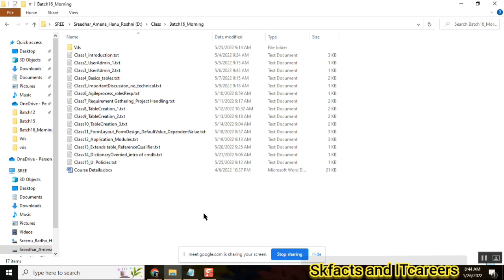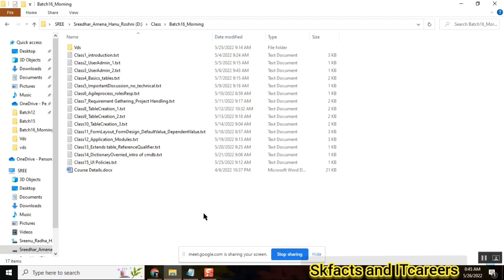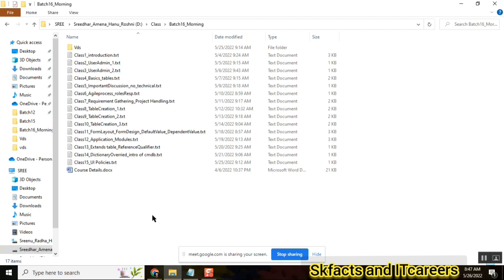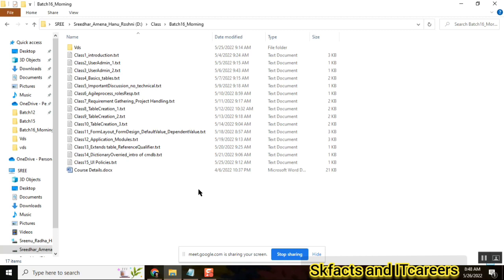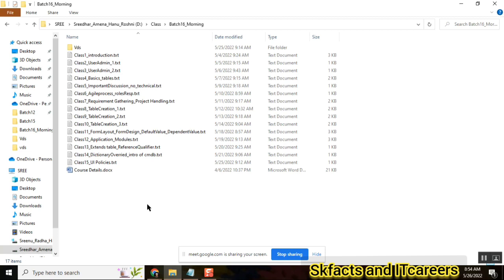ServiceNow Course for Beginners | Interview coverage & Guidance | class 19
As part of this course, will be discussion ServiceNow basics from scratch which is CORE for ServiceNow learning and beginners
in this video:
As part of this class, the below topics are covered
Dictionary Overrirde
Lables
what is CMDB and servicenow cmdb tables (basic level)

servicenow developer,
servicenow integration,
servicenow training,
servicenow helpdesk,
servicenow adda,
servicenow admin interview questions and answers,
servicenow api,
servicenow application development,
servicenow atf,
servicenow architecture,
servicenow basic,
servicenow csm,
servicenow client script,
servicenow community,
servicenow catalog item creation,
servicenow discovery,

servicenow edureka,
servicenow explained,
servicenow events,
servicenow employee center,
servicenow esignature,
servicenow grc,
servicenow gyan,
servicenow grc demo,
servicenow gliderecord,
servicenow glideajax,
servicenow github,
g_scratchpad servicenow,
atul g servicenow,
servicenow hrsd,
servicenow hyderabad,
servicenow hindi,
servicenow itsm,
servicenow in telugu,
servicenow interview,
servicenow javascript,
servicenow job opportunities,
servicenow jobs,
servicenow java,
servicenow job interview questions,
servicenow kida,
servicenow knowledge management,
servicenow knowledge,
servicenow learning,
servicenow ldap,
servicenow notifications,
servicenow now mobile app,
servicenow navigation,
servicenow now mobile app configuration,
servicenow orchestration,
servicenow overview,
servicenow portal,
servicenow ppm,
servicenow portal development training,
servicenow projects,
servicenow platform overview,
servicenow reports,
servicenow support,
servicenow scripting,